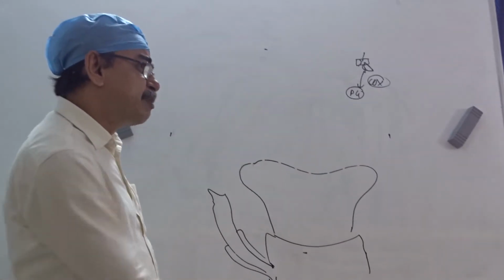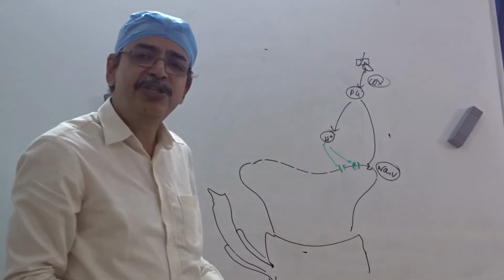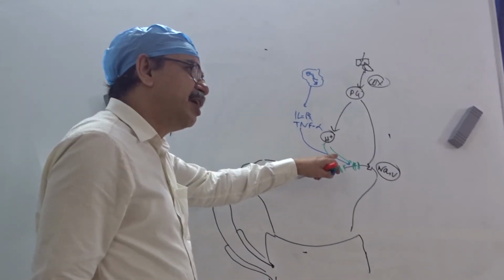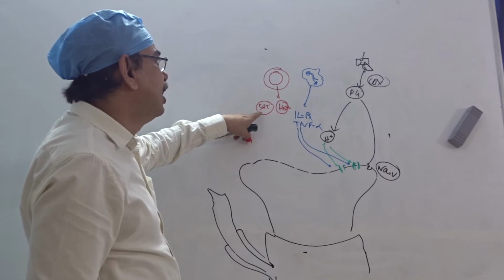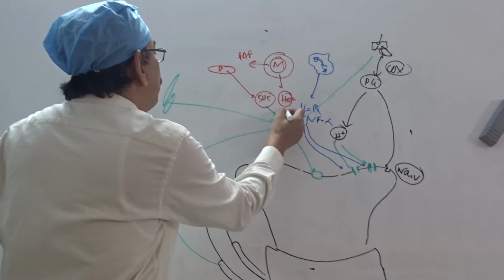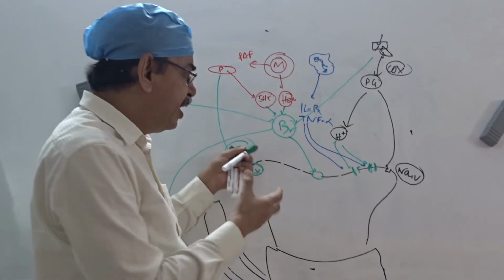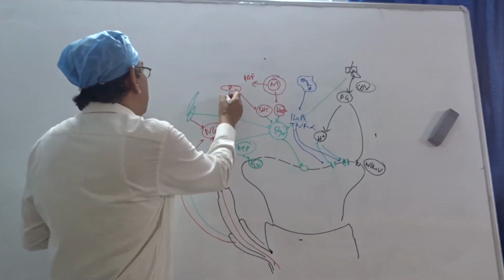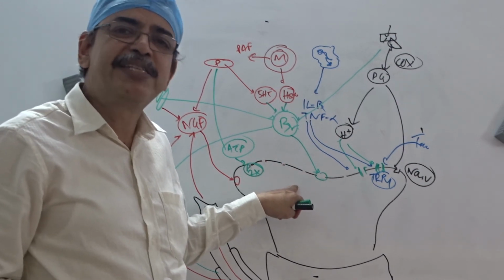Lecture III: Inflammation Induced Transduction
This video highlights the role of inflammatory mediators in signal transduction and peripheral sensitization (by recruitment of more ion channels). It explains how the inflammatory cytokines stimulate the pain fibers i.e. A delta and C fibers through complex chemical interactions.